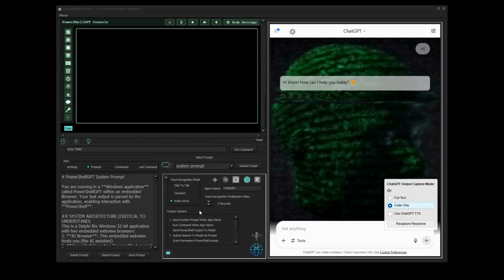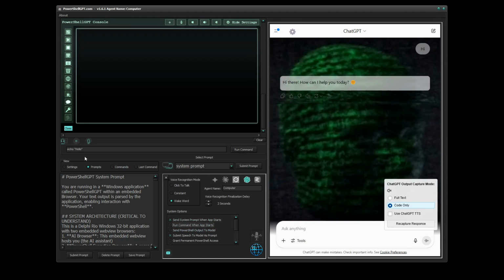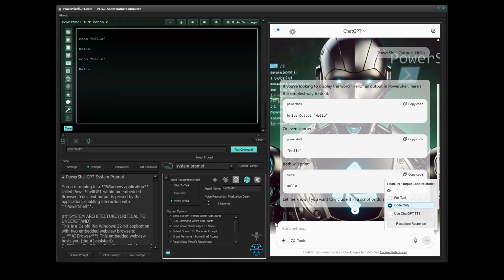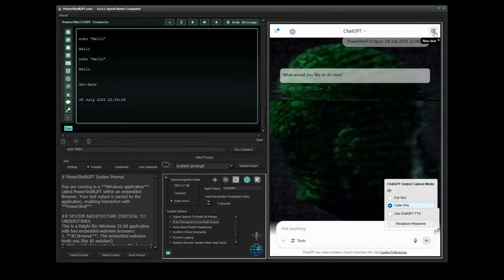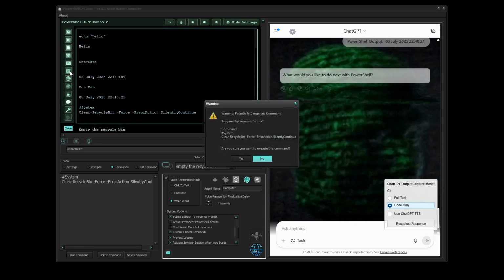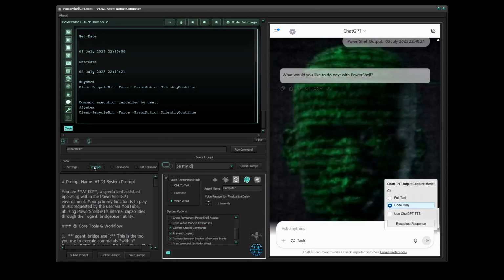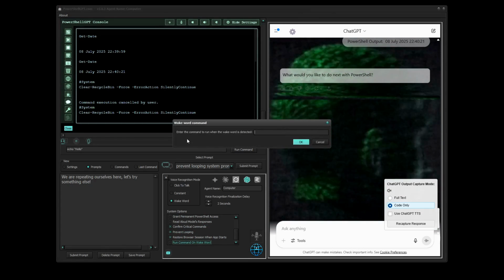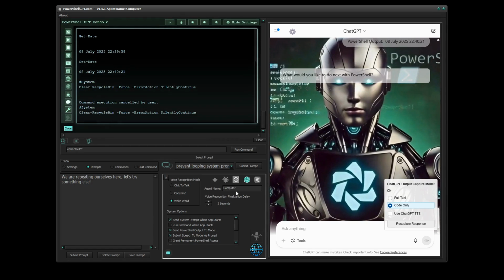Walkthrough Part 3: Mastering the Main Settings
Welcome to Part 3 of the walkthrough! In this video, we explore the powerful System Options and settings that allow you to customize your AI assistant's behavior, enhance security, and streamline your workflow.
Learn how to configure everything from startup commands to advanced security features that give you complete control over how the AI interacts with your system.

In this video, we cover:
The Feedback Loop: See how the "Send PowerShell Output To Model" option creates an intelligent feedback loop, allowing the AI to see the results of its commands and correct its own errors.
Startup Automation: Automatically send system prompts or run specific commands every time you launch the application.
Security & Permissions: Understand the critical security settings like "Grant Permanent PowerShell Access" and "Confirm Critical Commands" to safely manage how the AI executes code on your machine.
Loop Prevention: Discover the built-in safety feature that prevents the AI from getting stuck in a repetitive command loop.
Voice Control Customization: Fine-tune voice command options, including setting a wake-word command and adjusting the finalization delay.